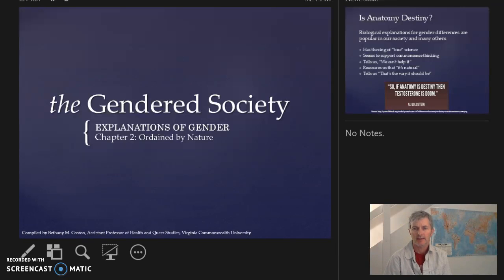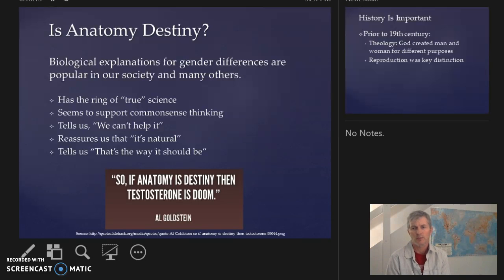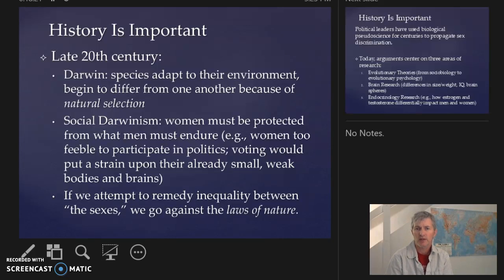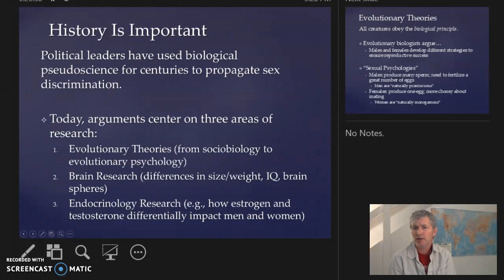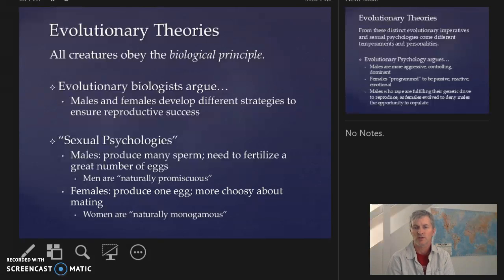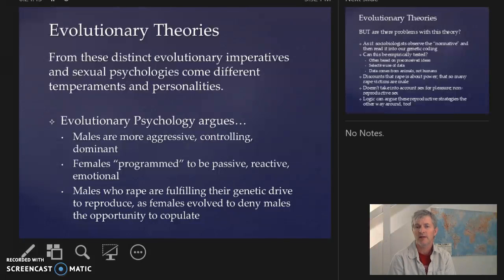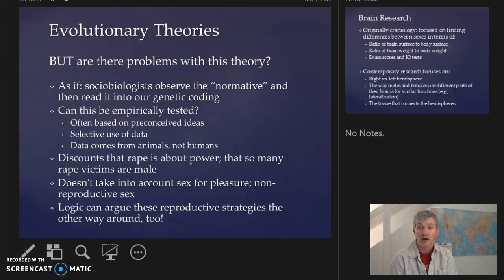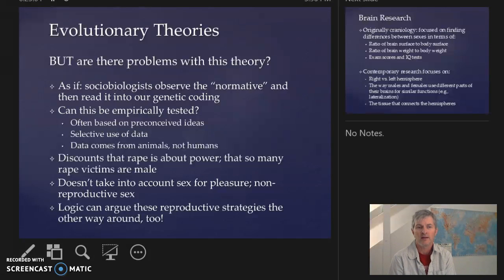Gender Lecture 2.1 Chapter 2 Evolutionary Theories